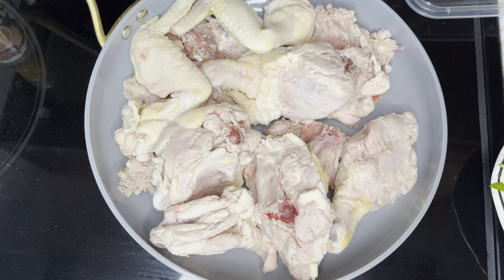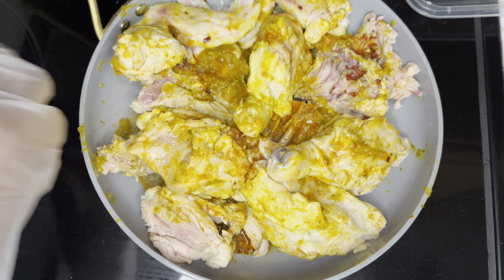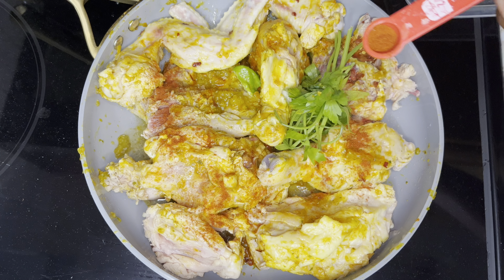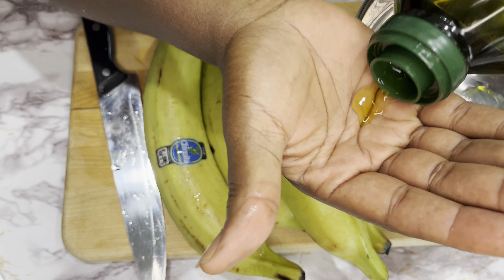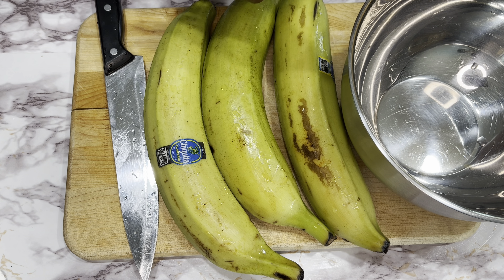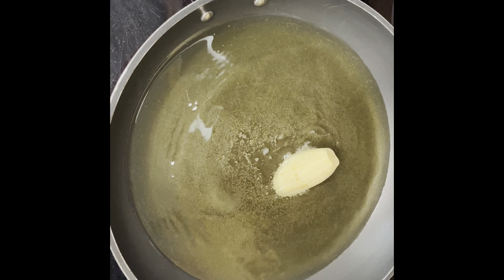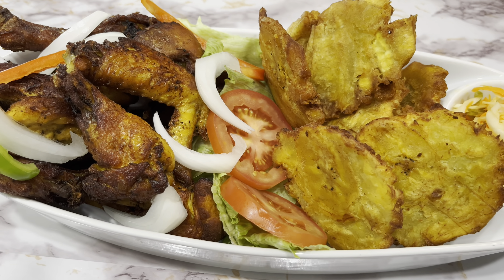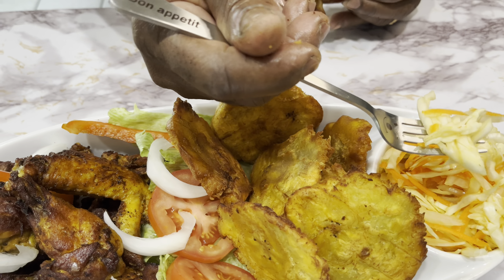# Fry Chiken # Fry Plaintain Less than 15 minute Video/ poul Fri Bannann Peze